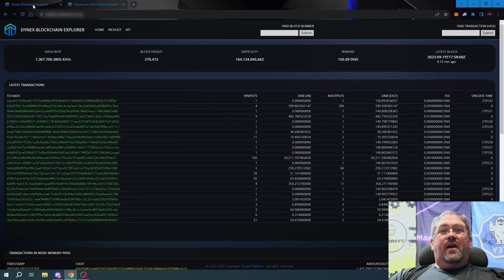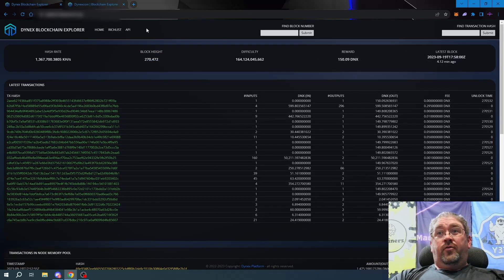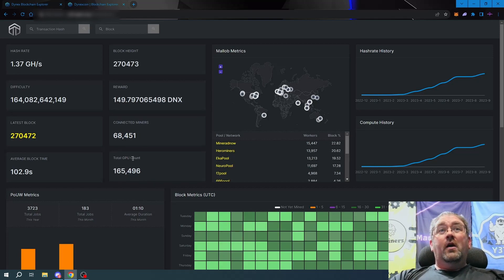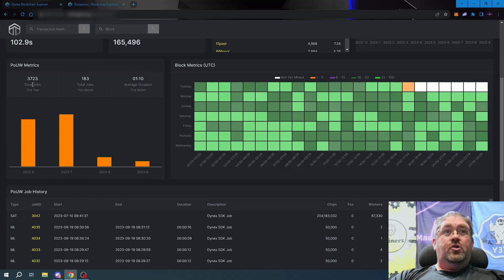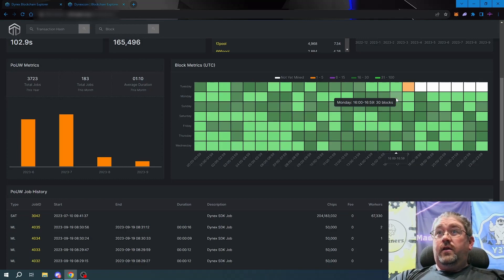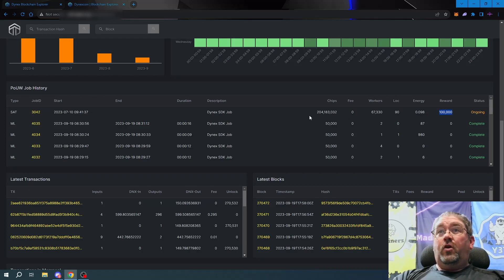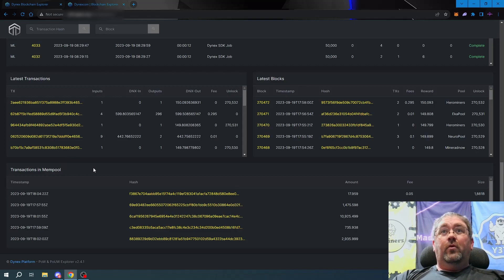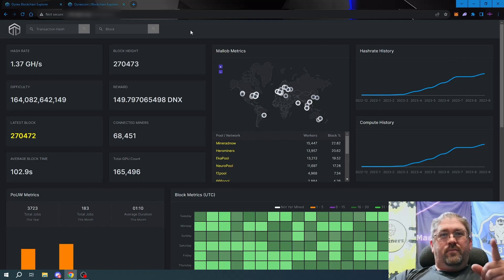Dynex New Block Explorer With PoUW Metrics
I have the honor of once again showing everyone a sneak peak at the new block explorer being released by DYNEX.  Our well known friend Y3TI took on another open bounty from DYNEX and redesigned and added metrics to the block explorer to further expand the ecosystem of DYNEX.